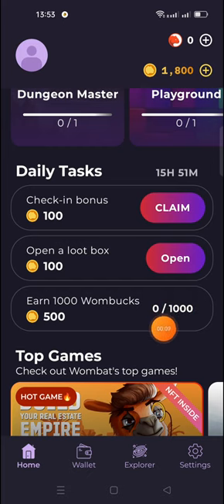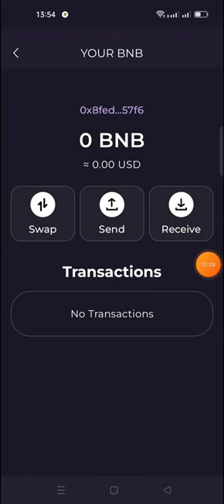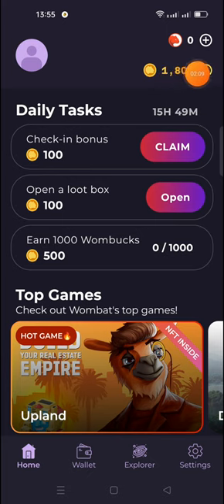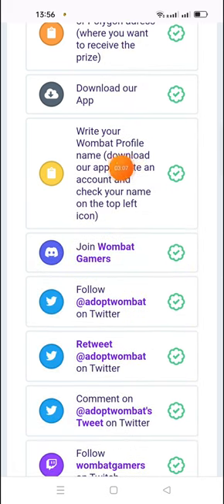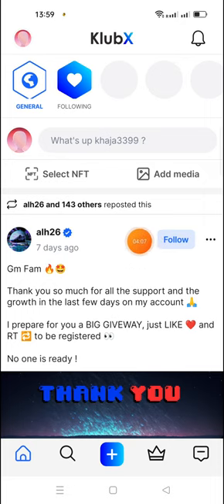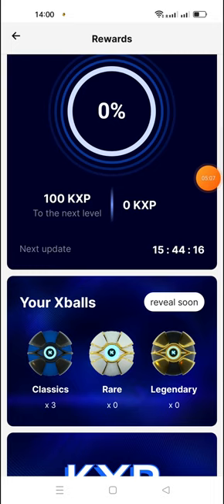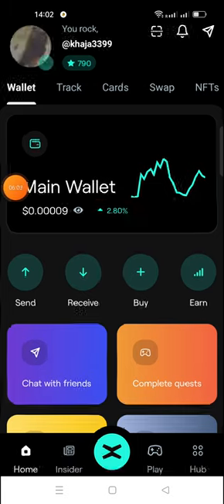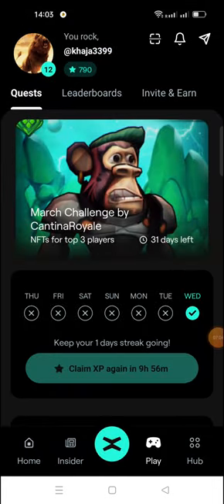Wombat browser Airdrop || Klubx app airdrop || Xporatal wallet Airdrop.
1.Get free 100 amo Tokens daily walk and earn app airdrop

enter my invite code must:::khaja3399

2.Get free new wallet Nfts daily and eligible for 1000 future tokens airdrop

1.Get free $250 ius tokens huge airdrop.

Complete all social media tasks and submit your email.

2.Get free 300 trx giveaway and 100 ler tokens mining app everyday airdrop

If you missed $328 acs tokens and $100 hvh tokens airdrops.dont miss below airdrop list:::